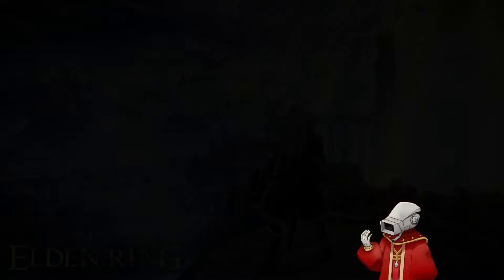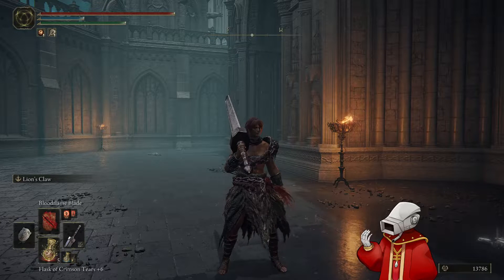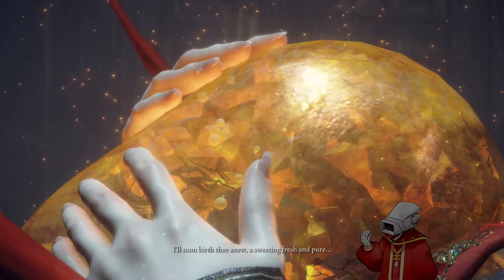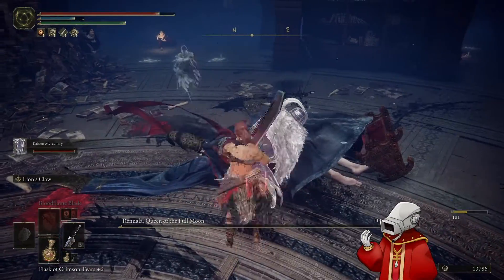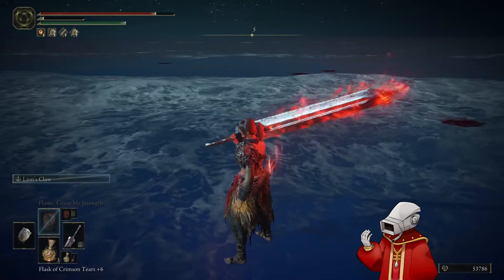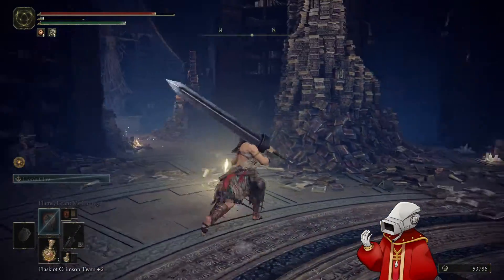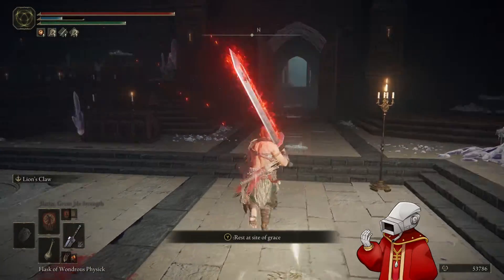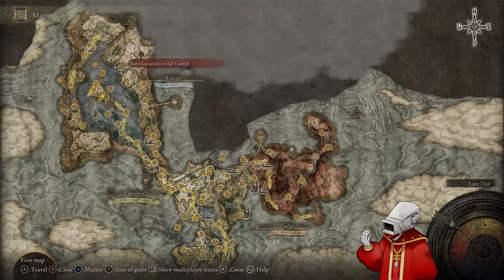MechaGM (Greatsword Build) vs. Renalla (Academy of Raya Lucaria)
I meant to record the fight against the Wolf boss earlier, but I forgot to hit record before starting the fight. But I did remember before fighting Renalla.

There have been some minor updates to Karla's equipment, and I go over them at the beginning of the video. :)

Also, if enough people are interested, I might record a video of what I did to get this character build together. poll below: